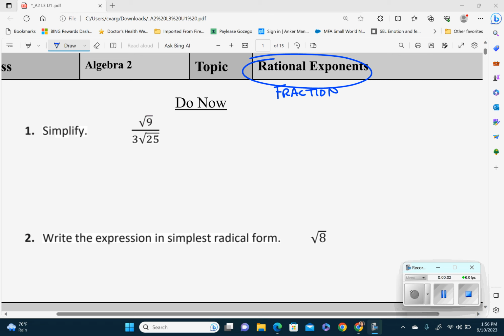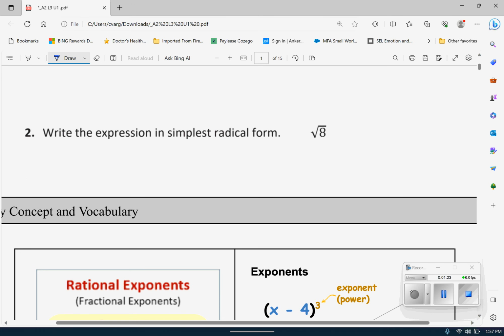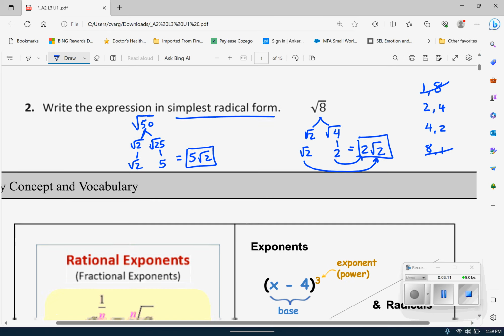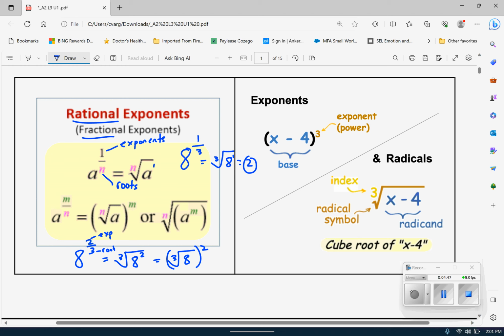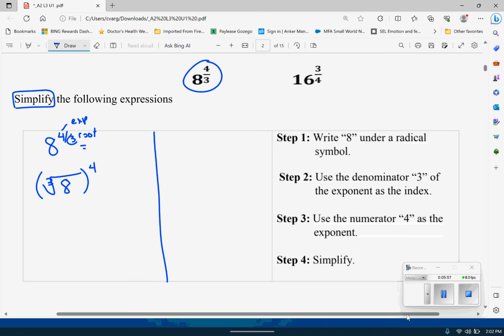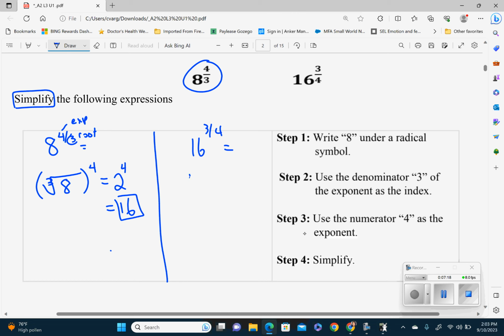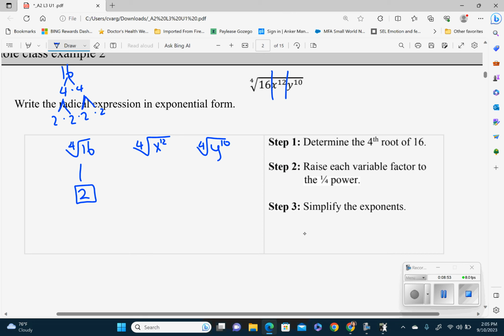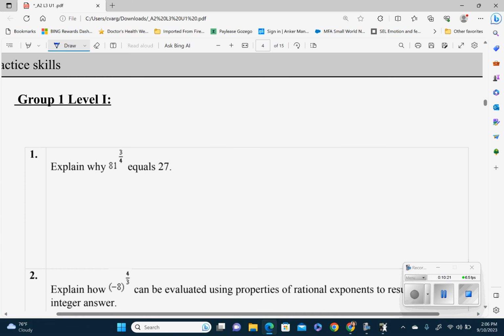A2 U1 L3 Rational Exponents